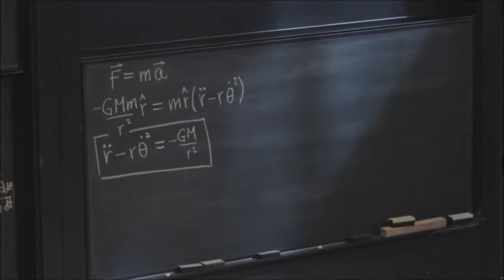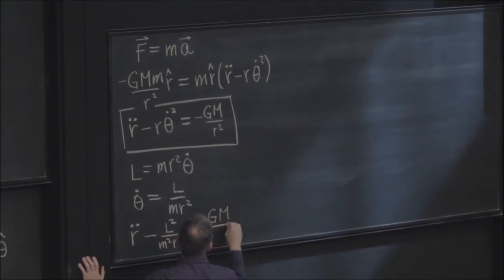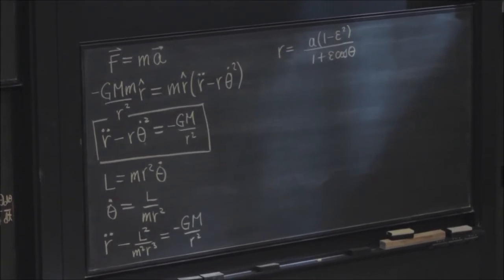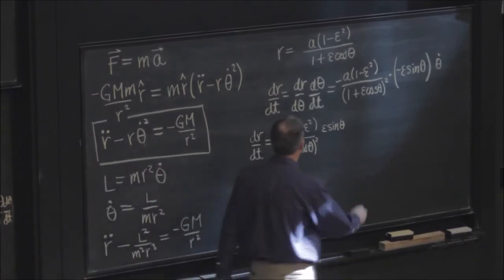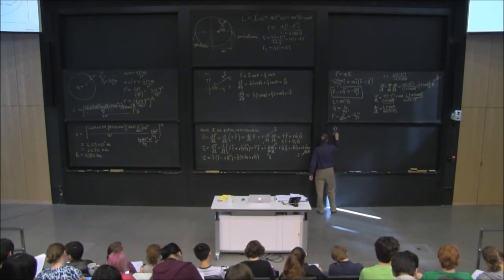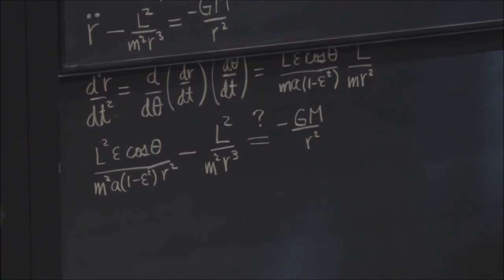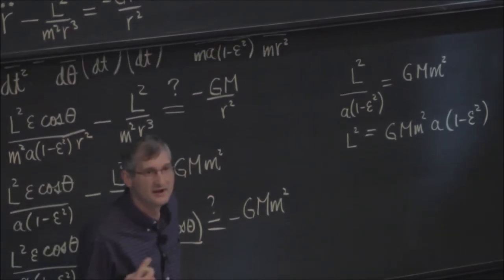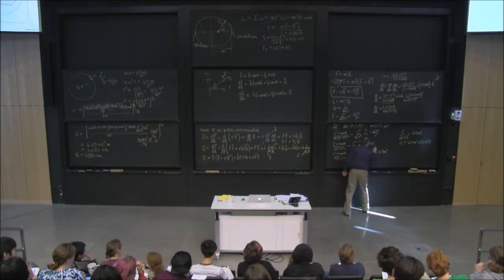Lecture 15.7 - Deriving Kepler's 1st Law, Pt. 2